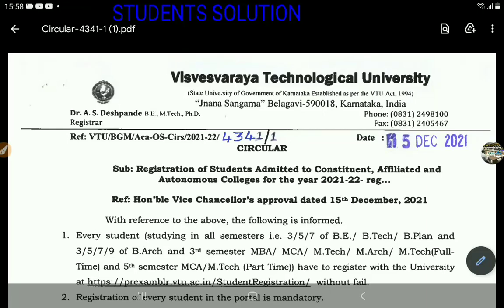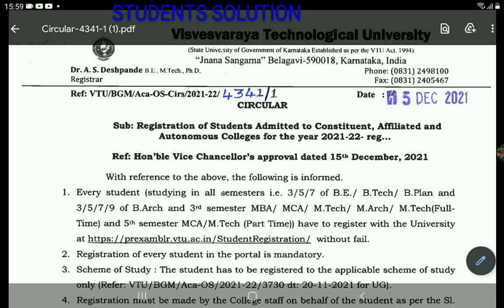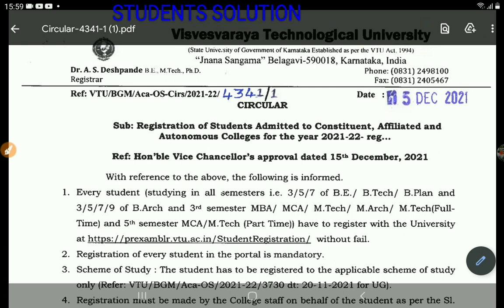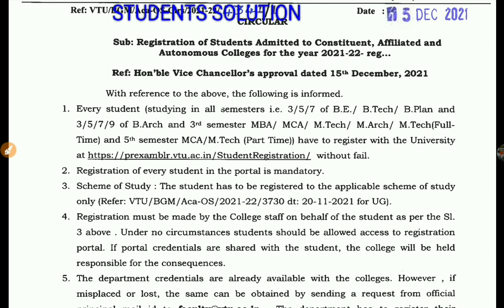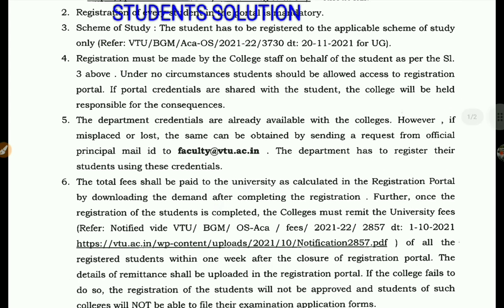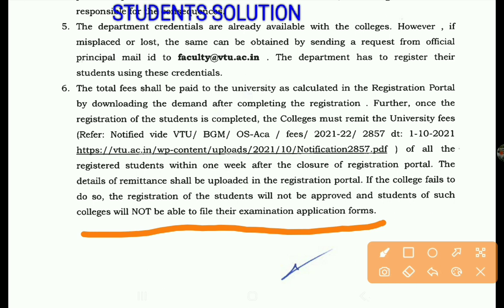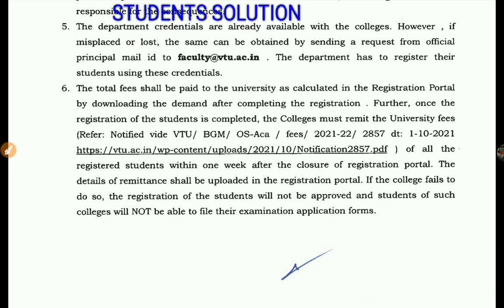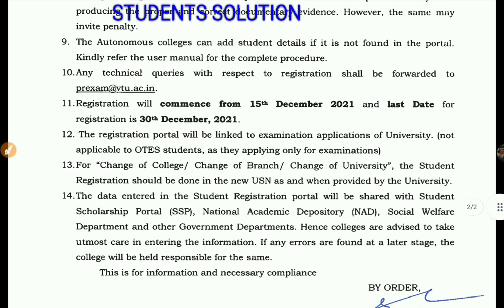VTU UPDATE|MANDATORY FOR ALL STUDENTS|DEC 2021|students solution